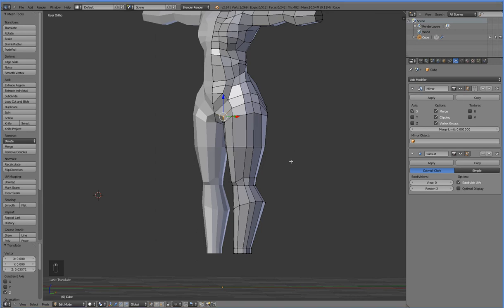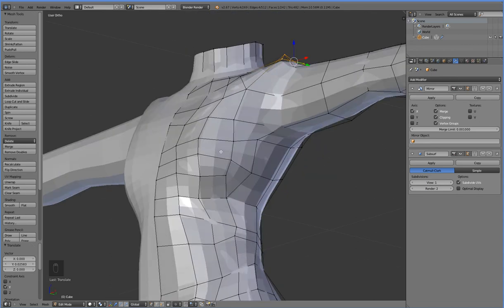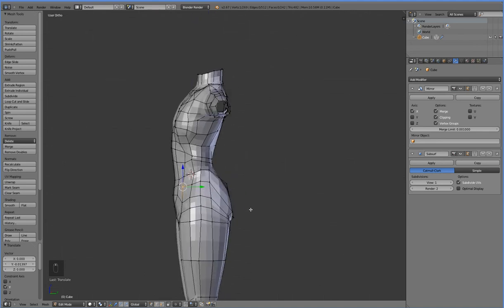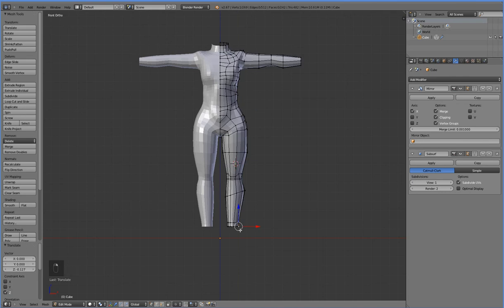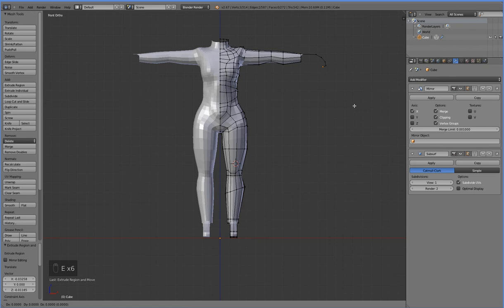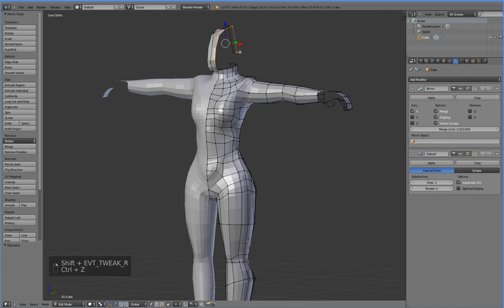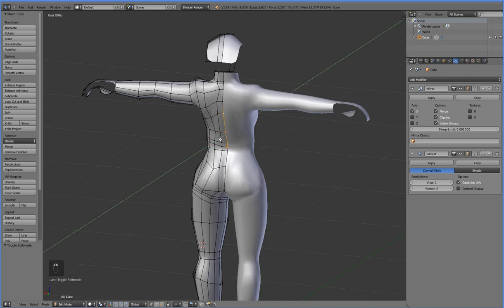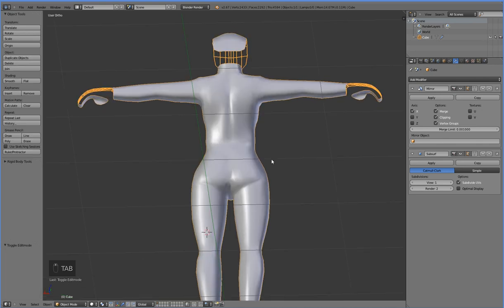Let's Model a Pilot #05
Finish off the body. Soon we'll do some wrinkle-loop clothes!

I think this is the last of my before-dawn videos, or perhaps it's the rigging video that's the last.

Doesn't look like I'll be posting any more main playlist stuff this year. Freakishly busy.